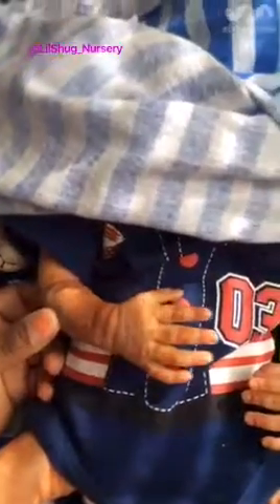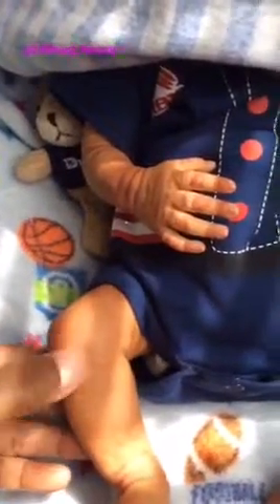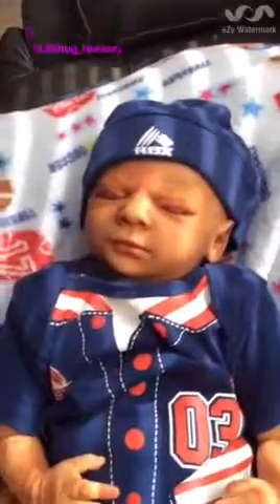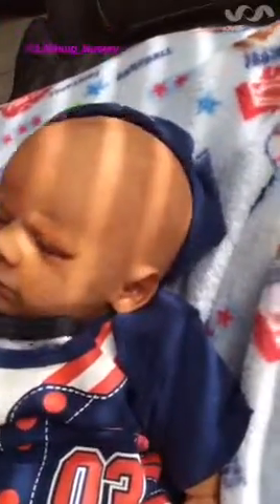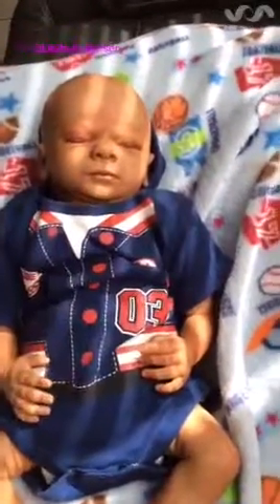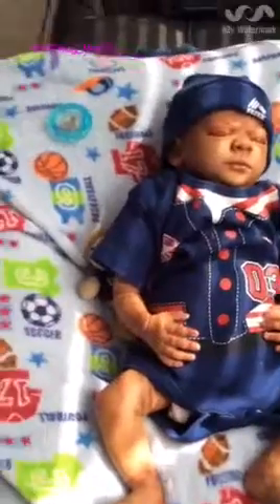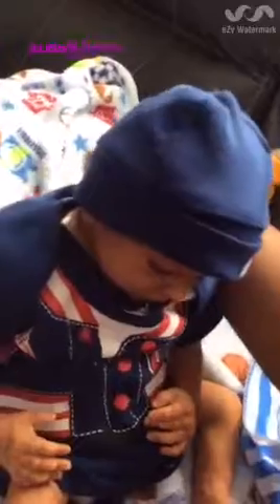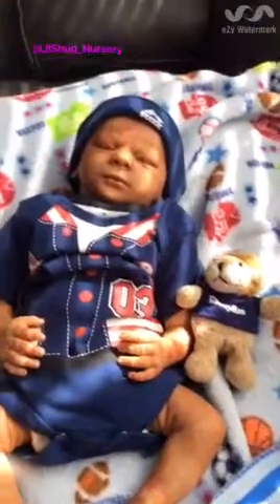First Reborn Video/ Chat / Blanket Reveal